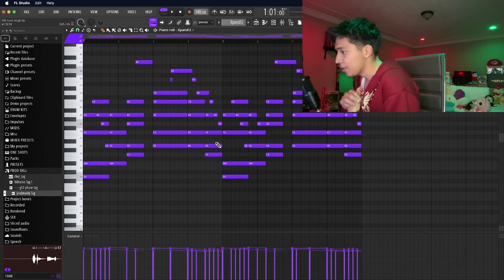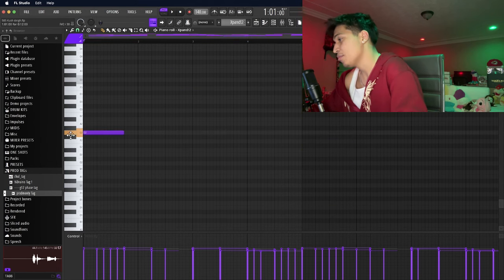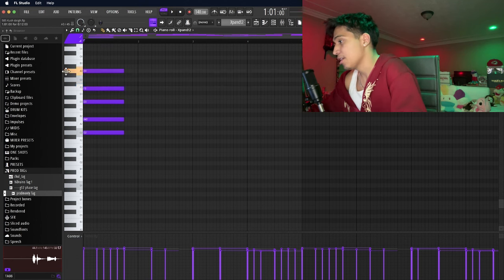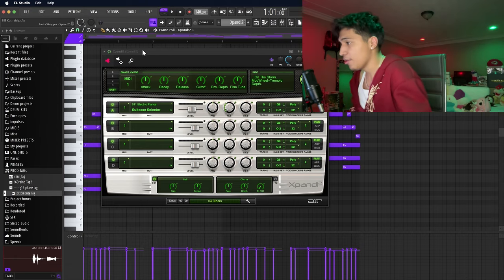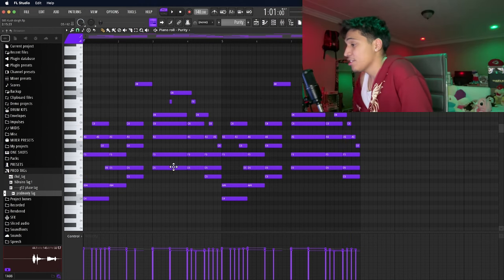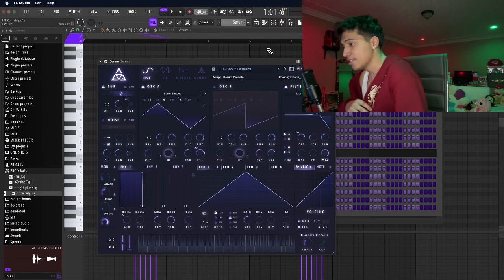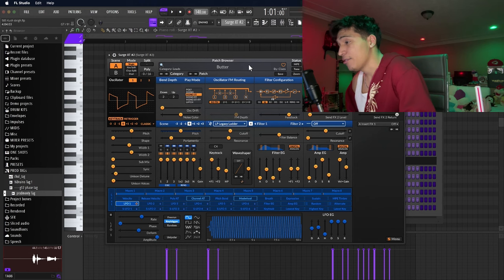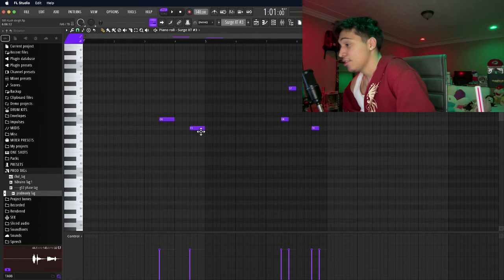HOW TO MAKE CHRISTMAS PLUGGNB BEATS FOR Kankan/Summrs/Autumn | FL Studio Tutorial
Merry Christmas everyone i appreciate everyone watching my videos i cant thank yall enough and next year we grind even more 😈

0:00 Intro
0:11 Beat Preview
0:31 Chords & Mix
2:05 Chord Pad
2:36 Lead 1
3:02 Lead 2
3:24 Lead 3
3:38 Lead 4
4:09 Strings
4:34 Drums
5:27 Arrangement
5:50 Outro
5:56 Beat